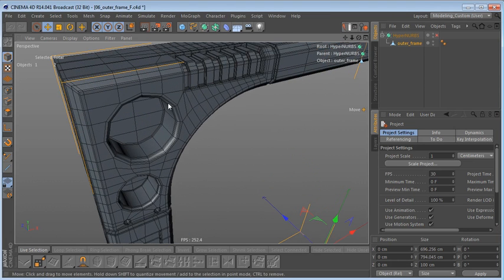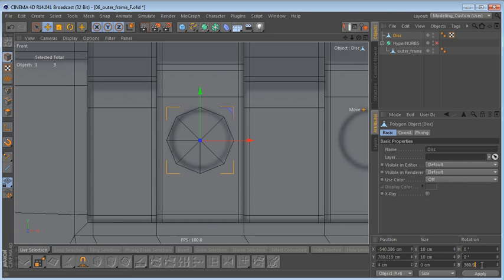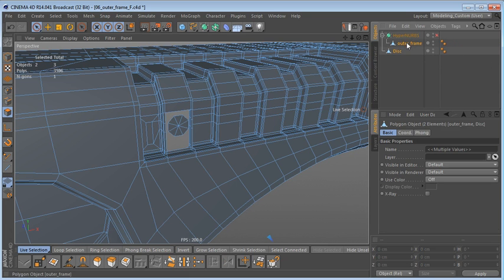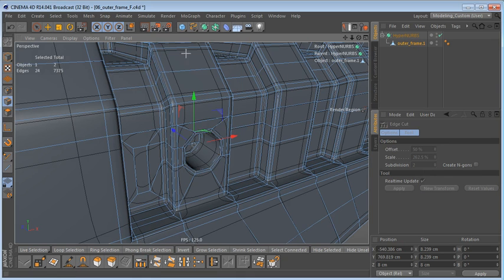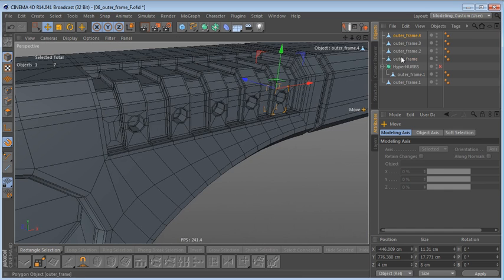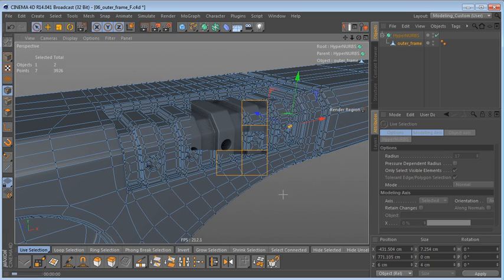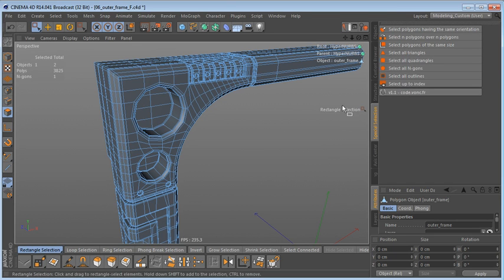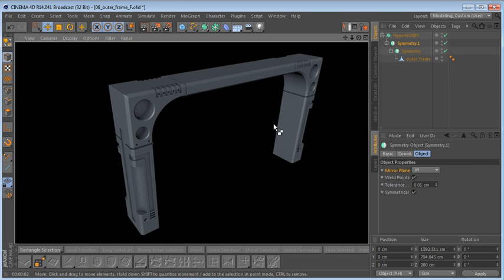Modeling a Scifi Blast Door - Outer Frame - 007 Outer Frame Part F | Cinema 4D Tutorial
This is the final video (of seven videos; total running time app. 3 hours) on modeling the outer frame of a scifi blast door in Cinema 4D. This tutorial is about hard surface modeling with subdivision surfaces (SDS). I recorded these videos some years ago in Cinema 4D R14, but they still apply to both older and newer versions of Cinema 4D.

The scifi blast door was inspired by, and is mostly based on, a model by Mohammed Rotab I came across on the polycount forum

If you want to give this tutorial a try, I have uploaded a reference image you can use for modeling the outer frame:

Einjoy the videos!